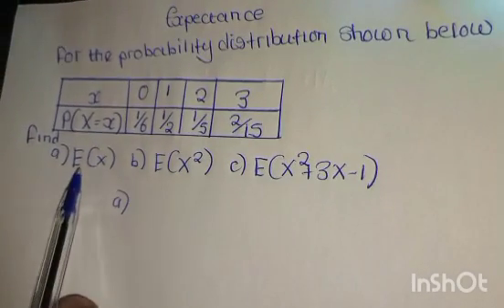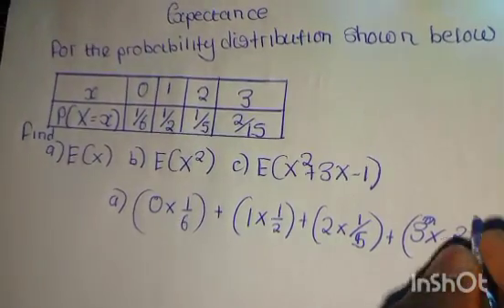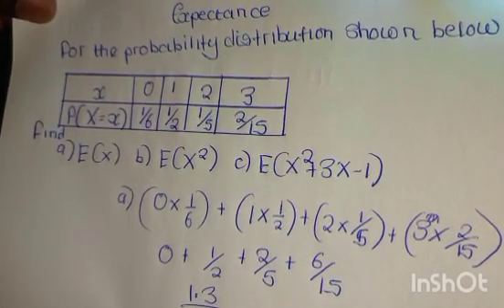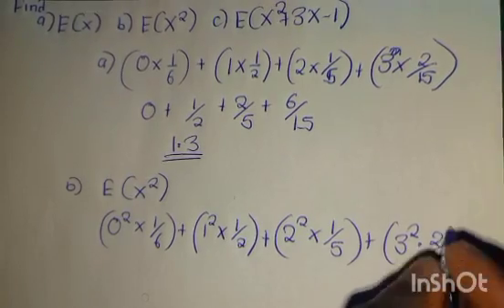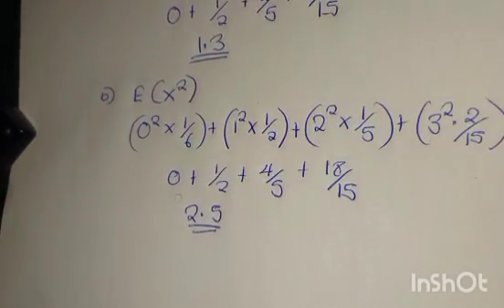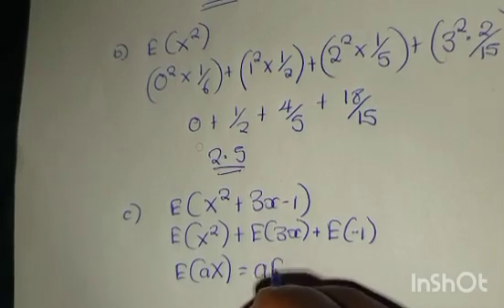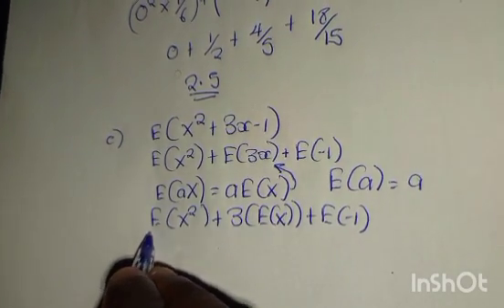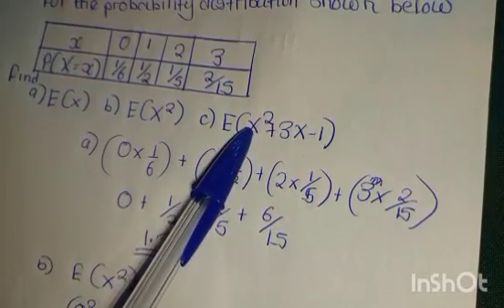Expectations value of X (Mean) video by Golden Zulu